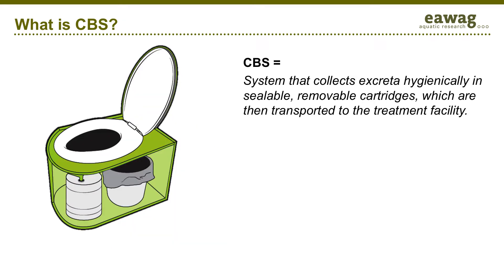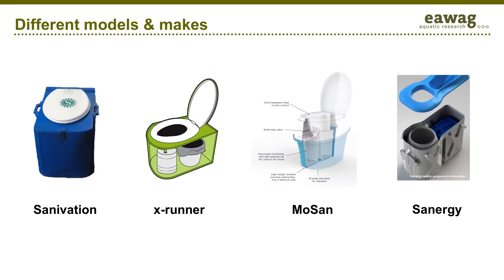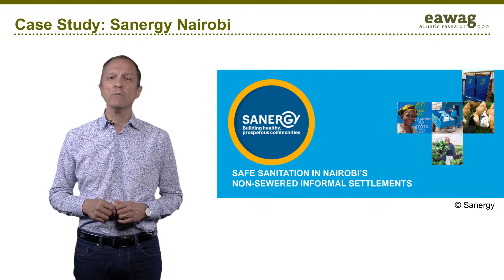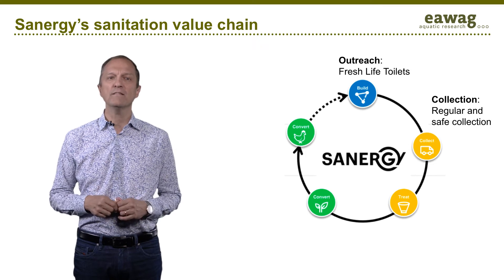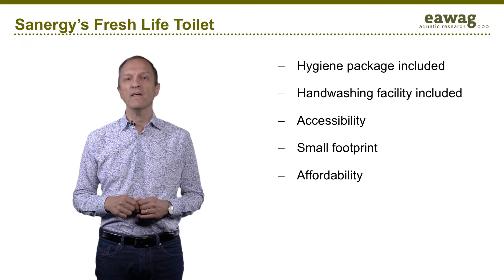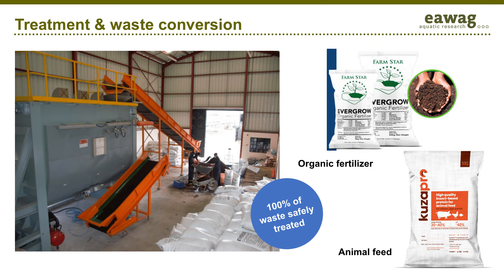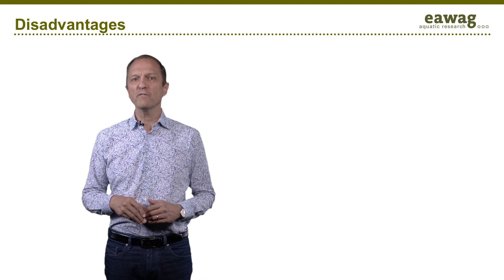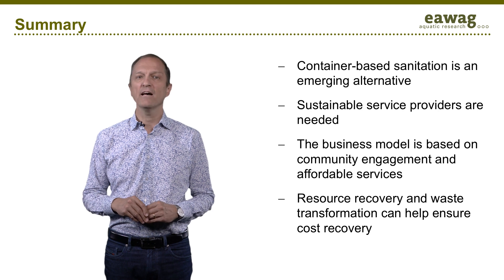3.8 Container-based sanitation (CBS)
LEARNING OBJECTIVES:

•  Explain what container-based sanitation (CBS) is

•  List the main advantages and disadvantages of container-based sanitation

•  Describe where CBS may be most applicable

•  Identify critical issues likely to arise in providing a sustainable service

This video contains footage from the CBS video by the World Bank Group Water, CWIS series (see reference at the end of the module).